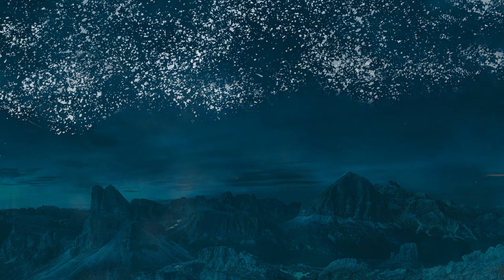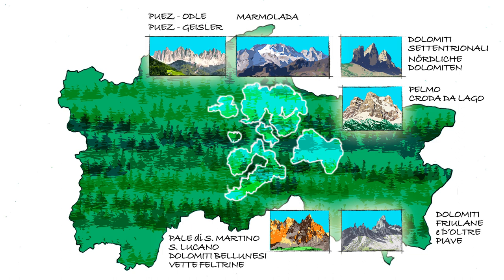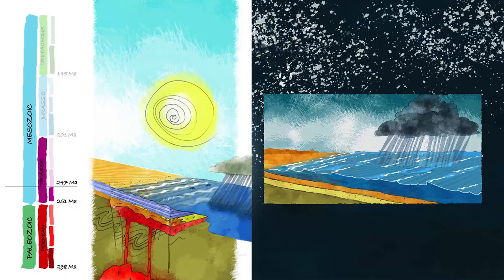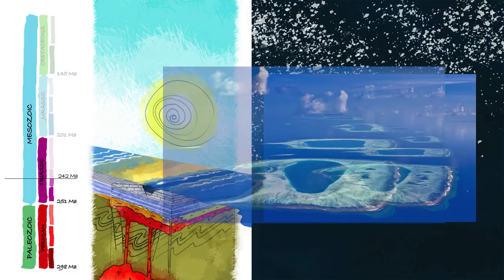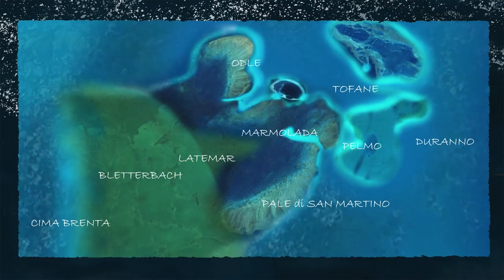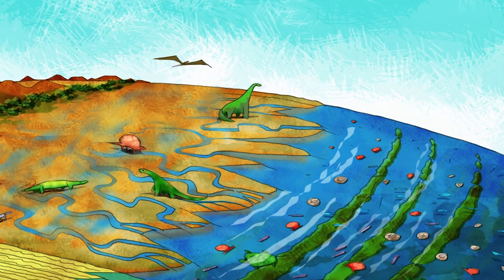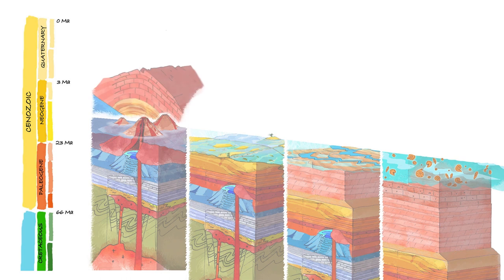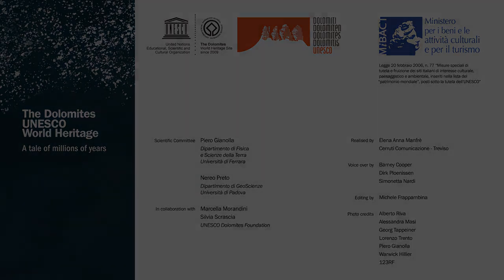The Dolomites UNESCO World Heritage - A tale of millions of years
Millions of years of history… in 4 minutes.
The UNESCO Dolomites Foundation has produced a video that explains the value of our Dolomites heritage, describing their geology and landscape in a way that is clear to everyone, including children.

The project was executed by Elena Anna Manfré and Cerruti Comunicazione Treviso, in line with the provisions of MiBACT Law no. 77 of 20 February 2006: “Special measures for the protection and use of Italian sites of cultural, landscape and environmental interest, included in the World Heritage list and placed under the protection of UNESCO.”